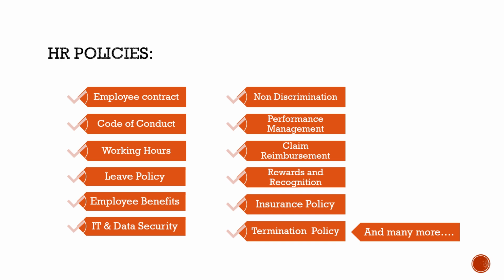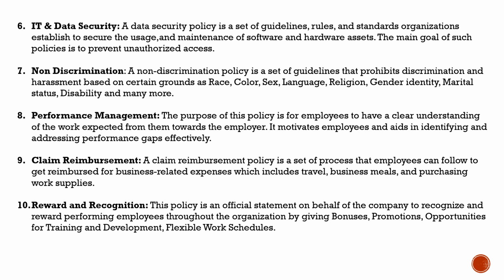HR Policies | HR Training 2